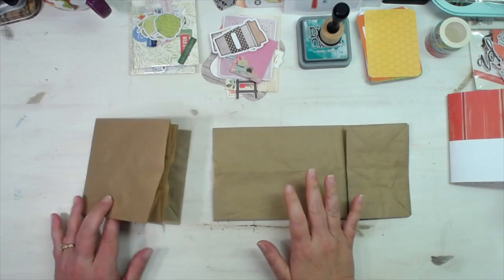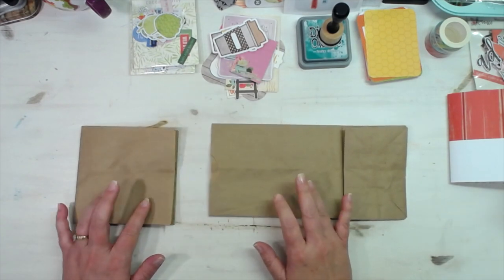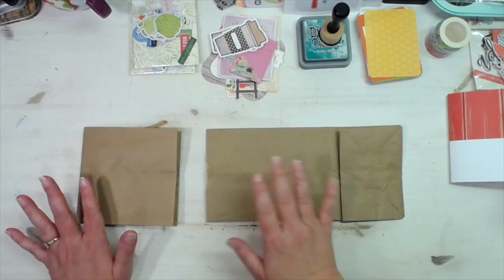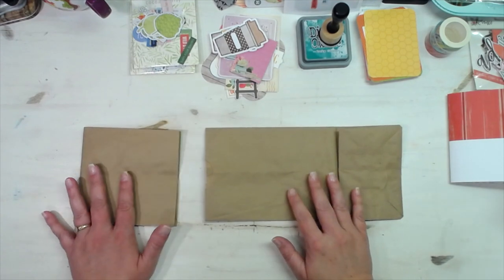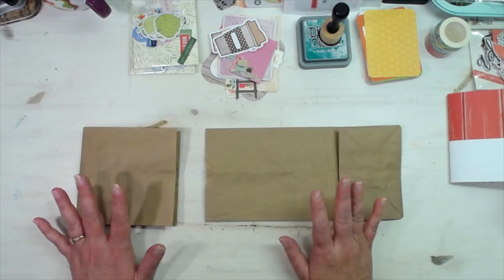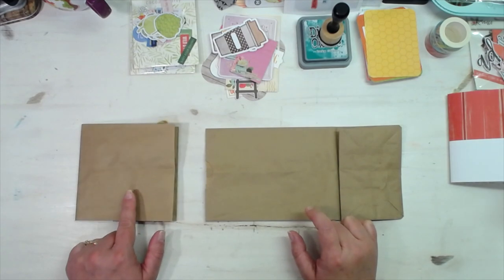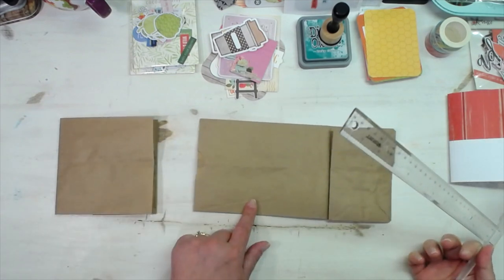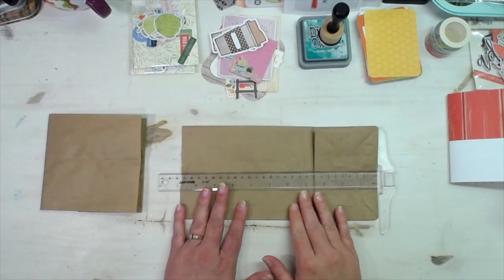PAPER BAG MINI JOURNAL TUTORIAL with FILE FOLDER INSERTS | MODERN DESIGNS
mecraftyscrapper @MelinaPylant My very first paper bag journal! I love how this turned out. This just shows you, you don't have to use a vintage style to make a junk journal!